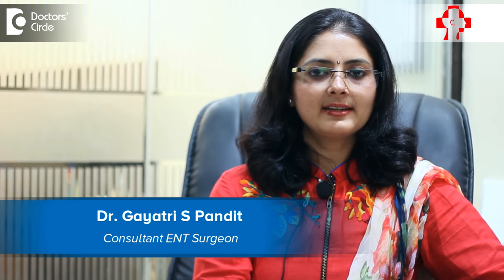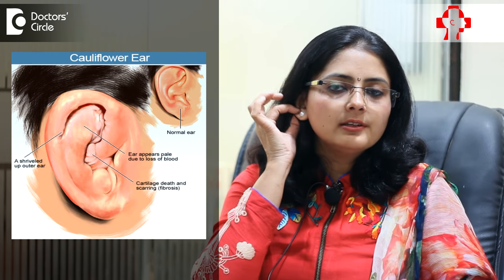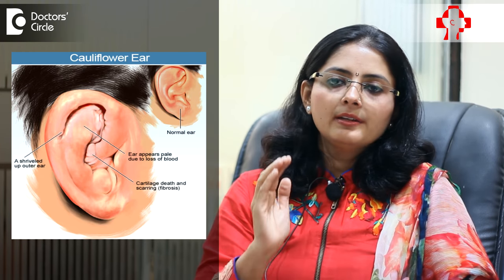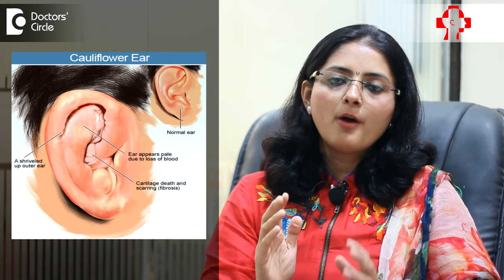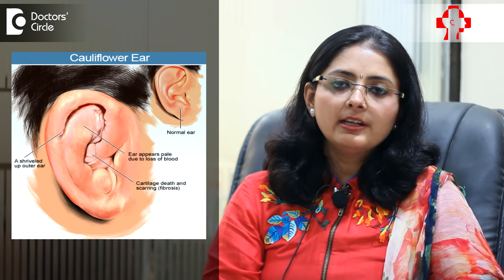What causes Cauliflower Ear? - Dr. Gayatri S Pandit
Cauliflower ear is a condition of the external ear or the pinna. This happens because of a trauma or a blunt trauma to the external ear. For example in boxers, or it may be when you have a slap on the ears or it may be as hearing force or it may be following an insect bite. What happens is there is a small hematoma, there is a blood clot which gets accumulated below the skin and this cuts off the blood supply to the cartilage. Since the cartilage is devoid of a blood supply, now the cartilage will start shrinking and that will have a deformity which looks something like a cauliflower ear and that is why it is called as a cauliflower ear.